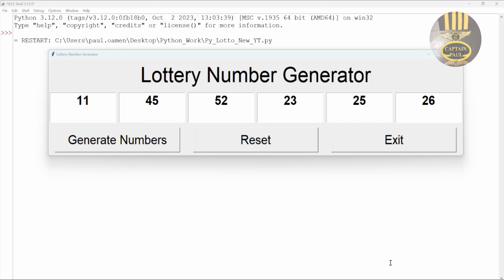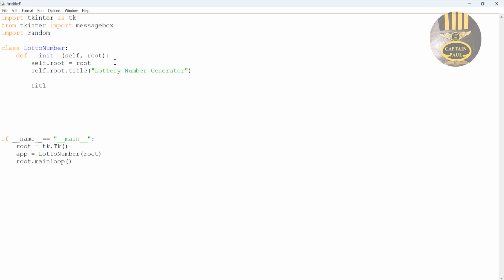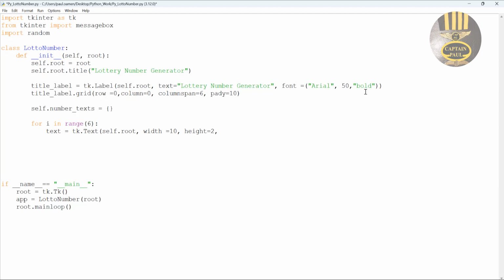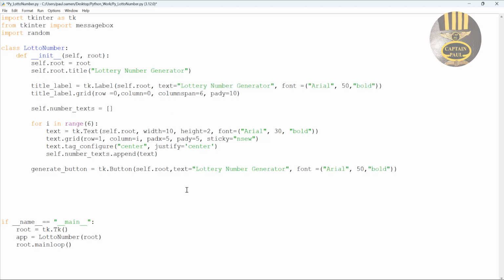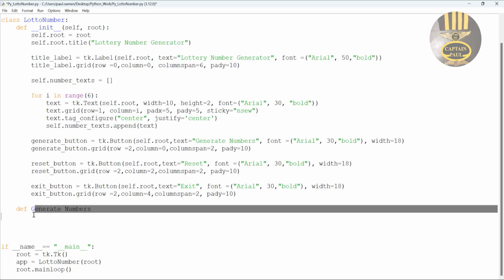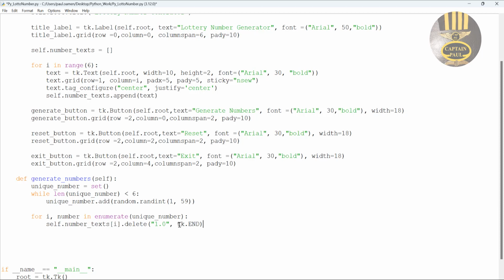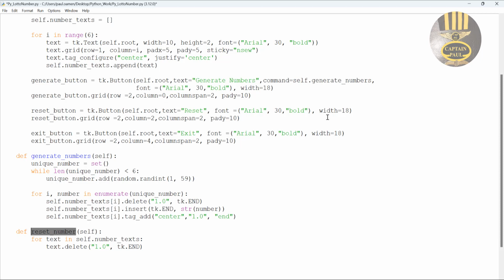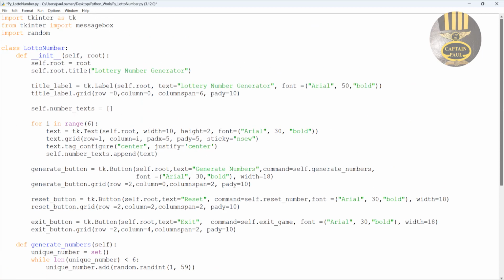How to Create Lottery Numbers Generator Using Tkinter in Python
Channel Members can Download the Lottery Numbers Generator in Python code and modify it for personal use. Plus one other source code per month. Total - 2 Source codes Per Month, only: